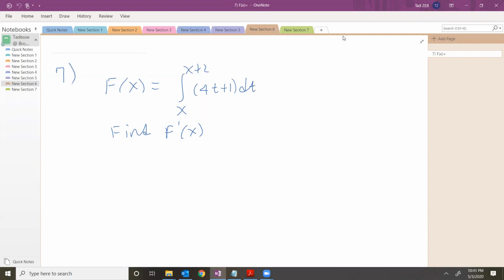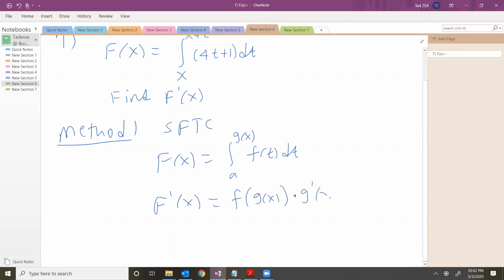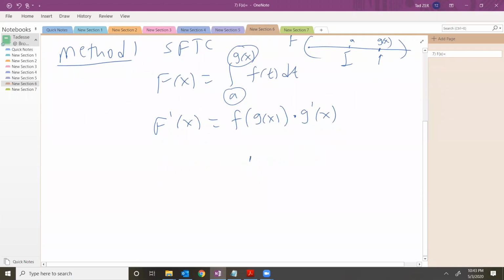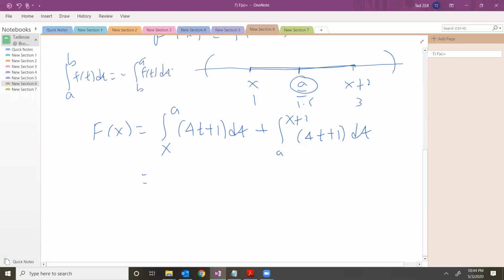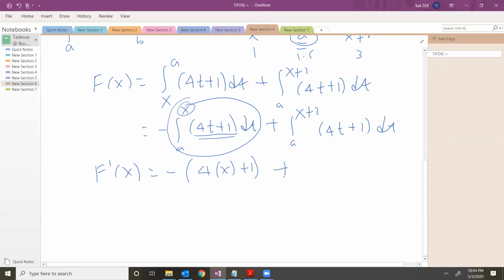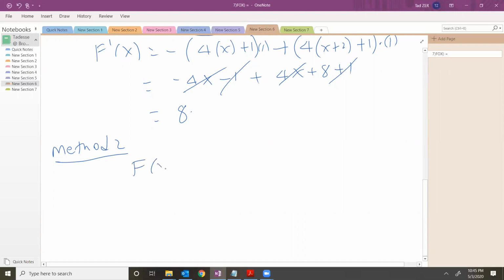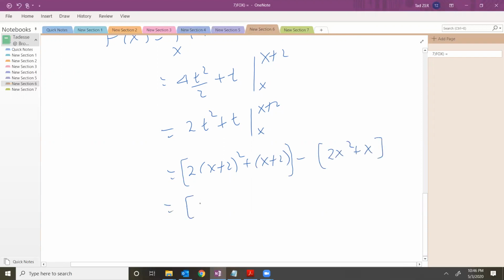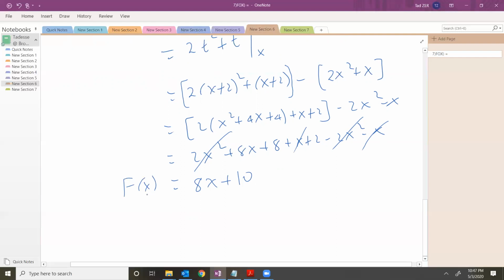Review part 3